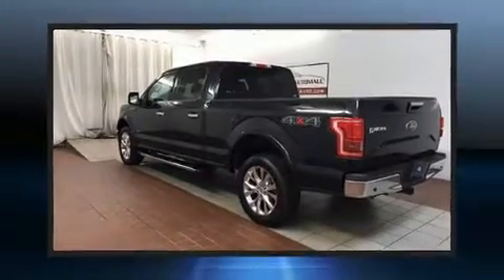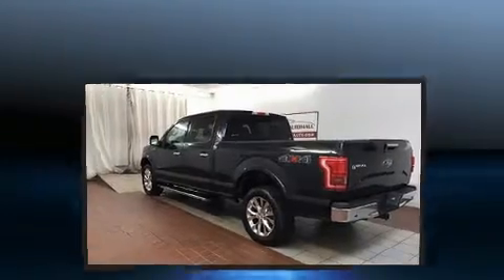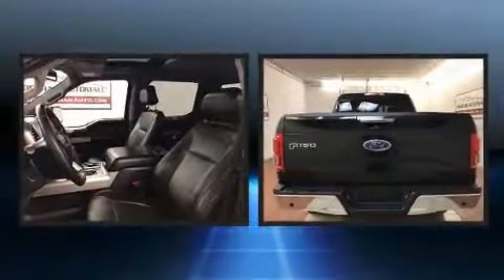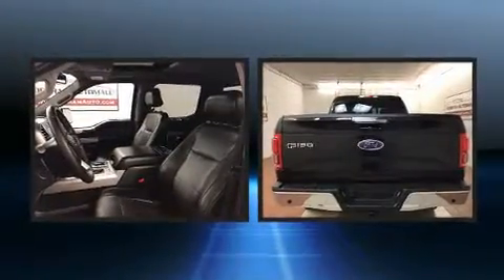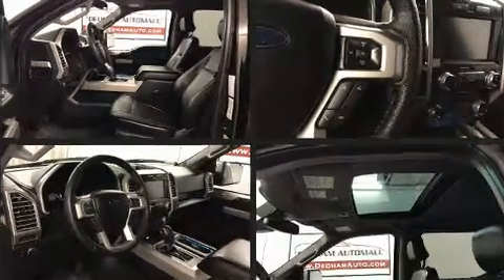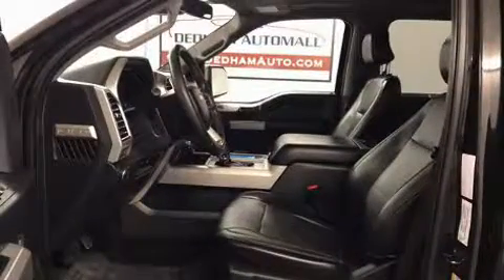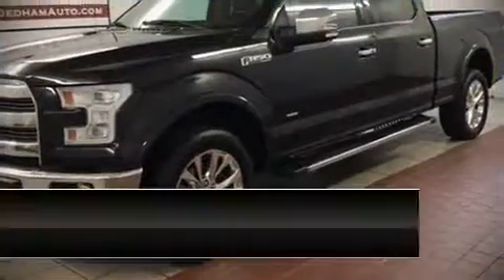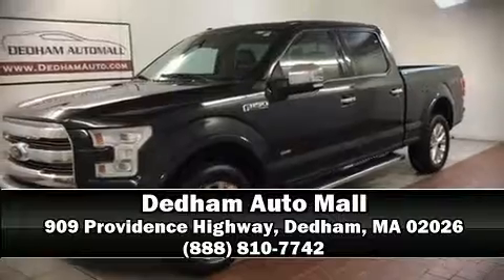2015 Ford F-150 Lariat 4x4 in Dedham, MA 02026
Come test drive this 2015 Ford F-150. With less than 40,000 miles on the odometer, this vehicle proves competitive in its price class based on its condition and value. Top features include air conditioning, a tachometer, variably intermittent wipers, a rear step bumper, tilt steering wheel, and a split folding rear seat. Ford also prioritized safety and security by including: dual front impact airbags with occupant sensing airbag, front side impact airbags, traction control, ignition disabling, and 4 wheel disc brakes with ABS. Brake assist technology provides extra pressure when applying the brakes. A Carfax history report indicates just one previous owner. We have the vehicle you've been searching for at a price you can afford. Stop by our dealership or give us a call for more information.